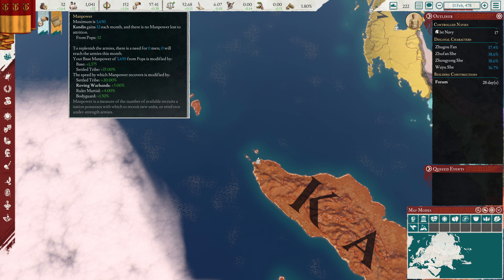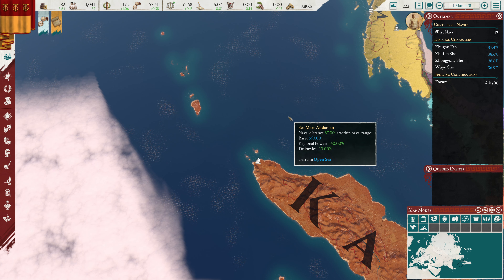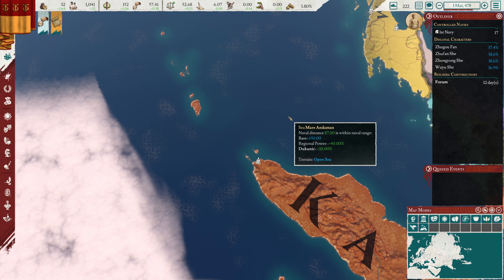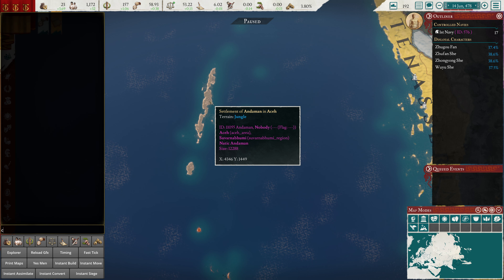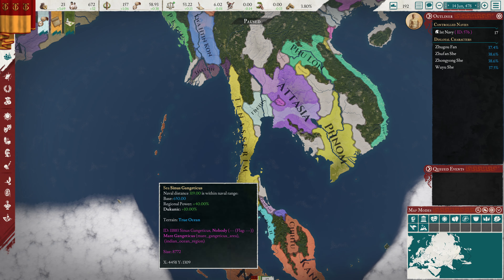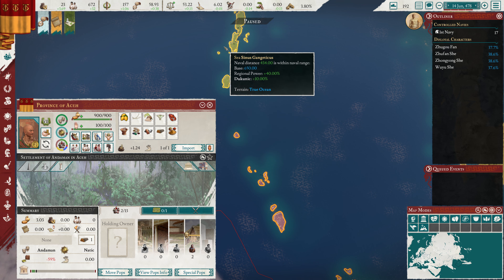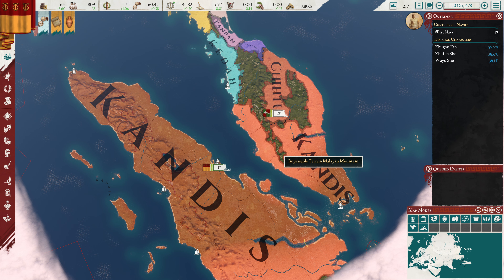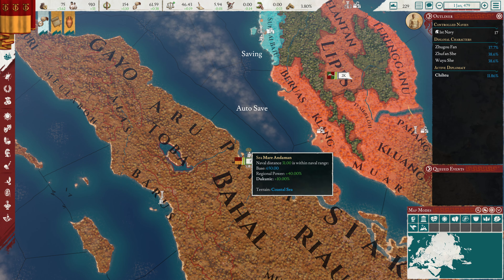Imperator: Rome | The Ends of the Earth | Episode 07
A return to Imperator, greatly expanded!